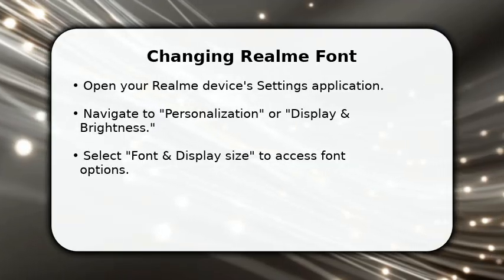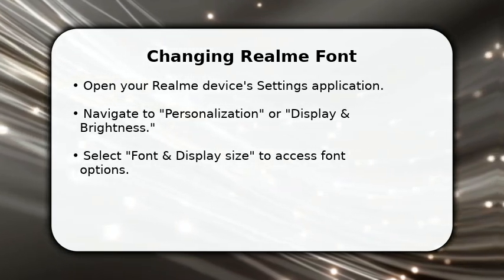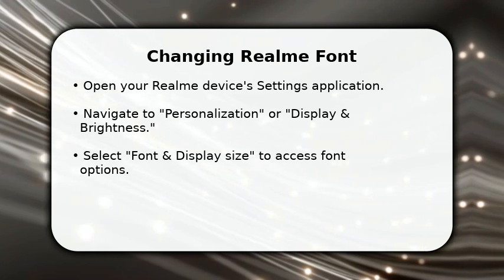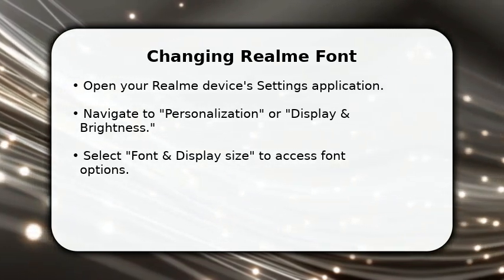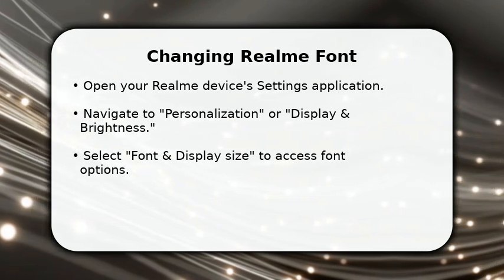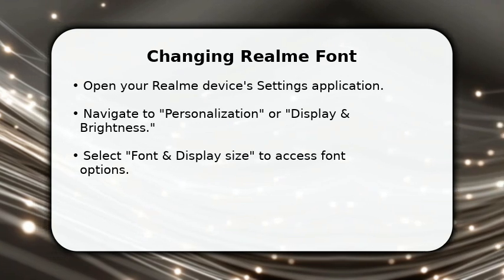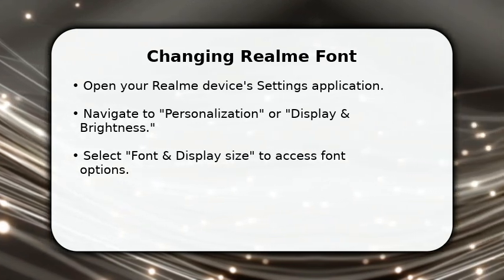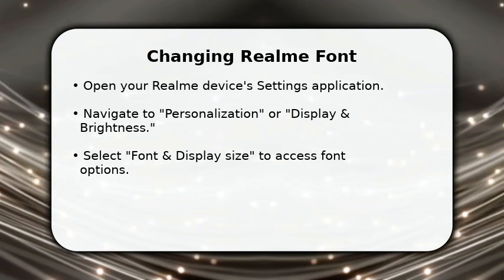How to Change Default Font in Realme (Only Way)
▸ (x) In this video, we will show you how to change the default font on your Realme device. Changing the font can be a great way to personalize your phone and make it stand out. However, some users may not know how to do it easily. In this tutorial, we will walk you through the steps to change the default font on your Realme device.

change default font realme, realme font changer, how to change font on realme, realme custom font, default font realme